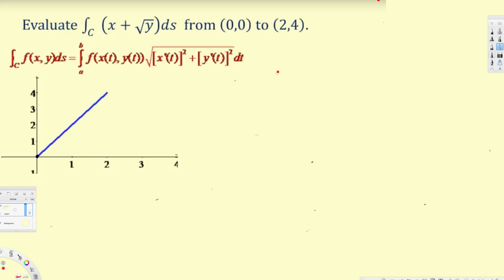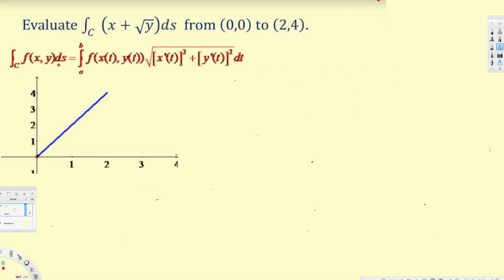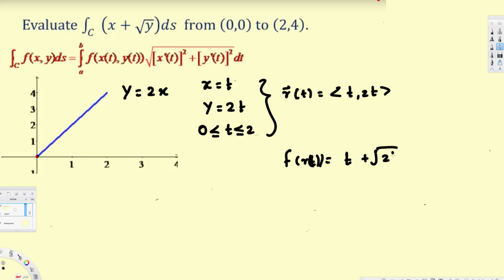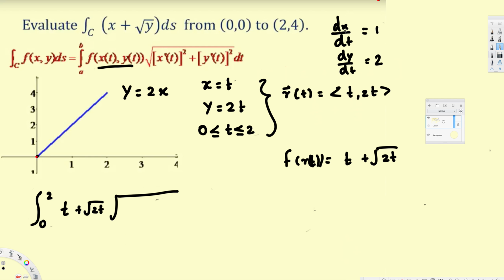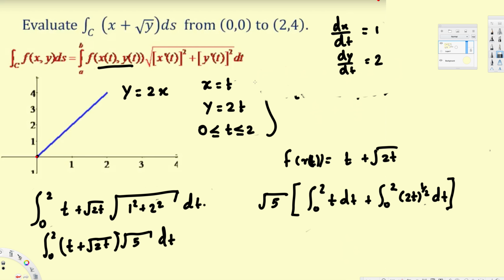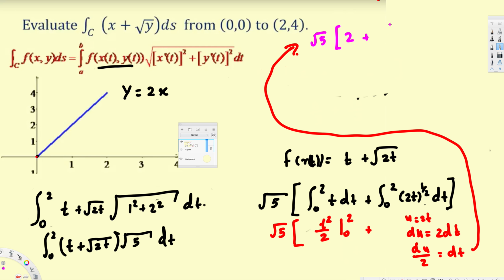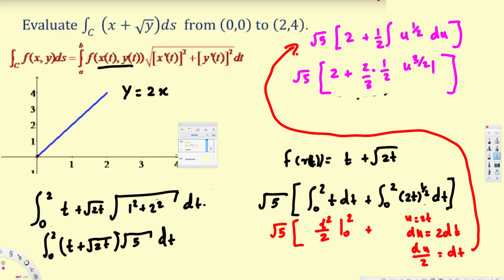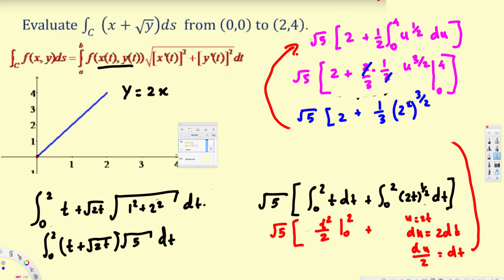Line Integrals in R^2 - Vector Calculus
This video explains how to evaluate line integrals with a path in the xy-plane.